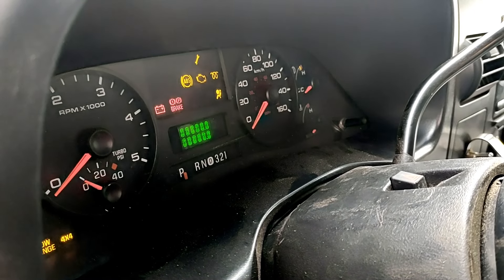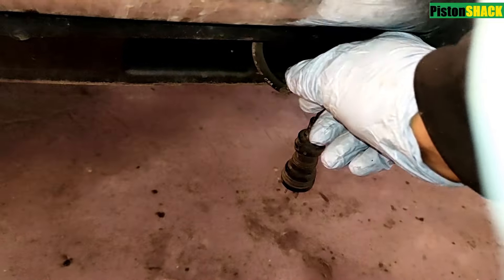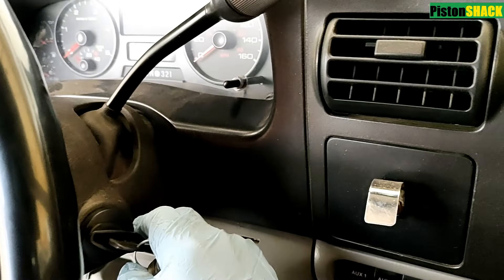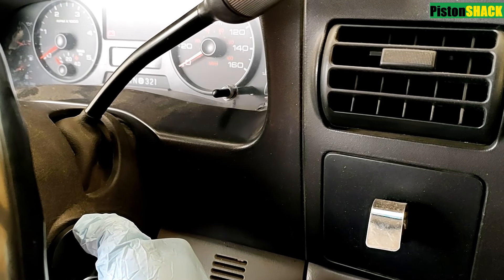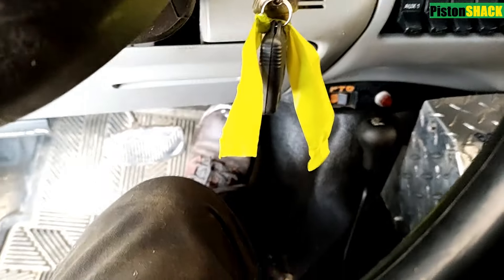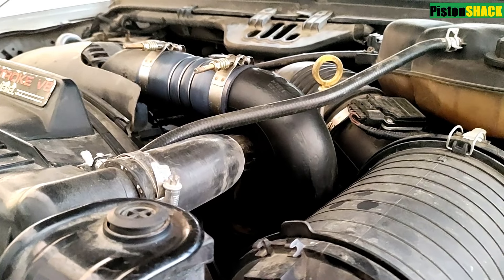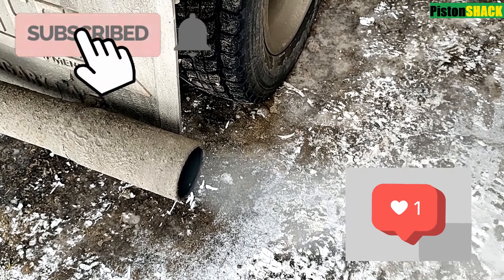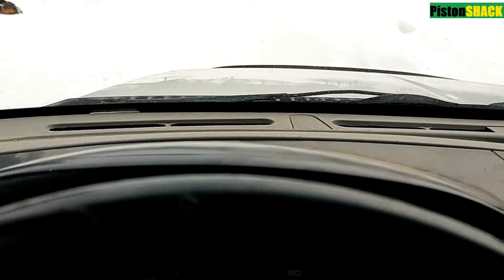HOW TO PRIME 6.0 POWERSTROKE FUEL SYSTEM & BLEED OUT ANY AIR | EASY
HOW TO PRIME 6.0 POWERSTROKE DIESEL FUEL SYSTEM & BLEED OUT ANY AIR? It's actually pretty simple. Turn the ignition to the "run" position 3-5 separate times for 30 seconds each time.